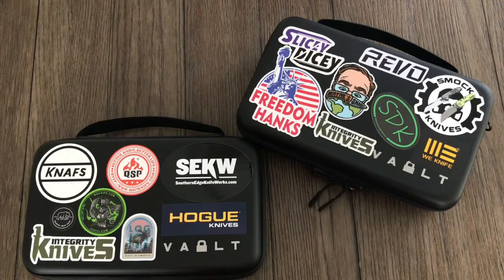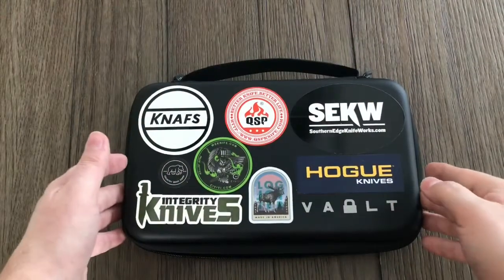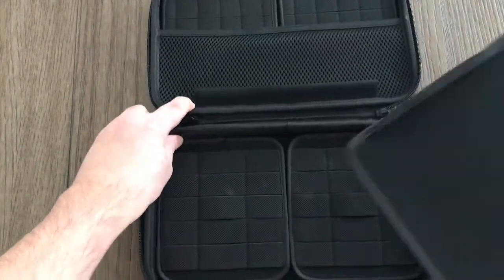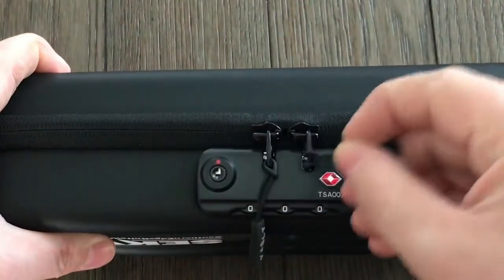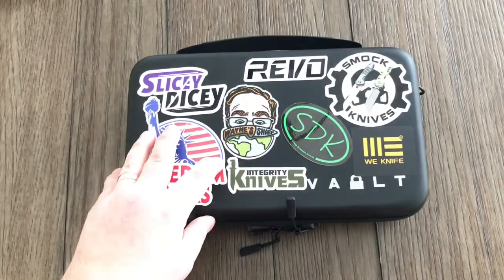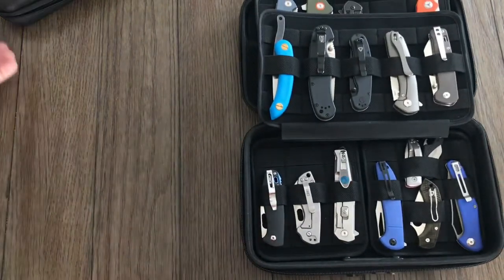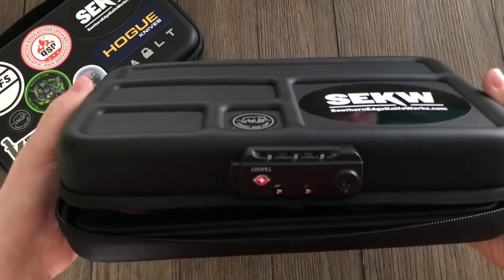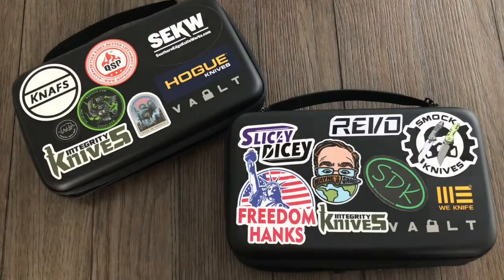Vault Case: Original & Secure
A look at the Original and Secure cases from Vault Case. The build quality is impressive, and the customizable insert option are great! They’re a great way to store/carry your knife collection.